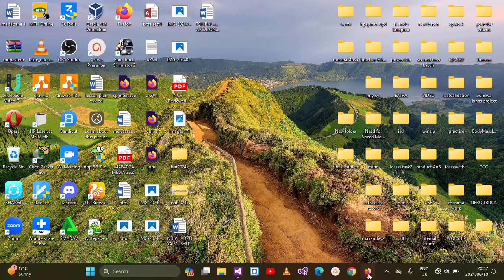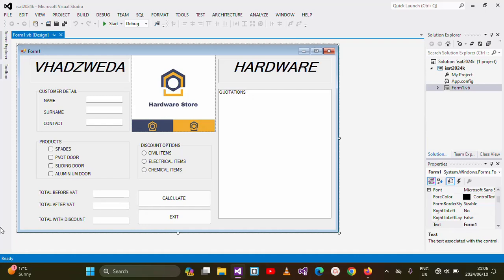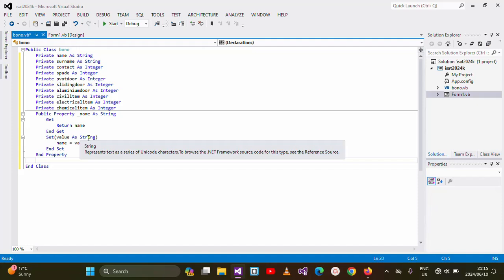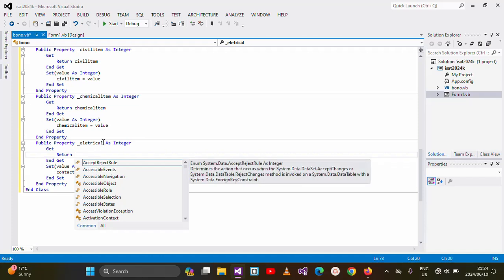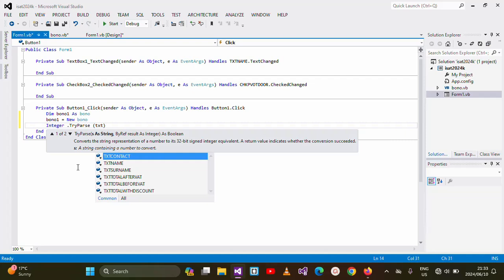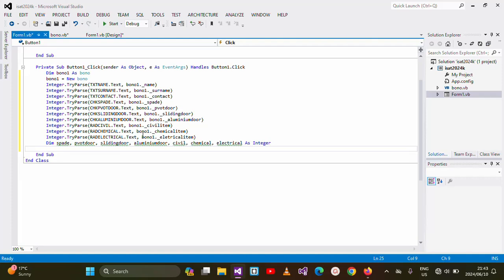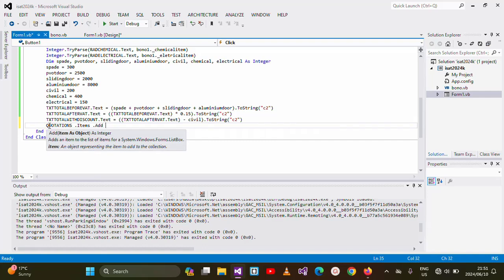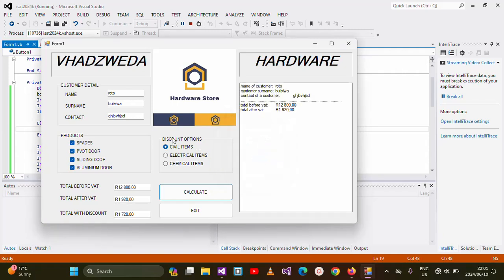NCV computer programming NQF 4 REVIEWED ICASS PRACTICAL ASSESMENT TASK 1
THIS IS THE REVIEWED PRACTICAL ASSESSMENT TASK 1 OF THE YEAR 2O24